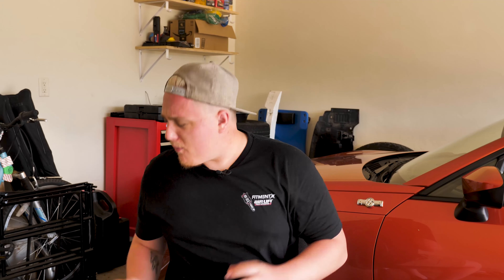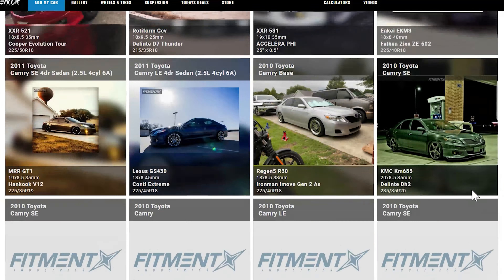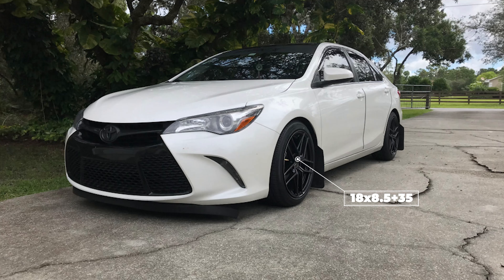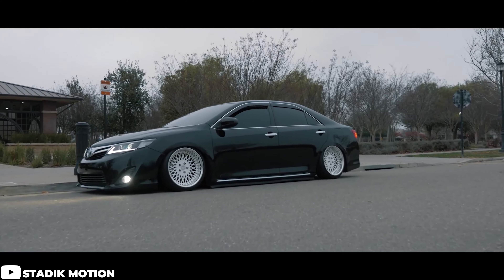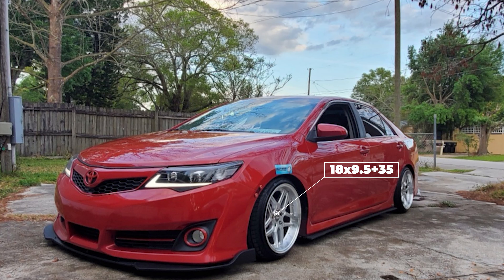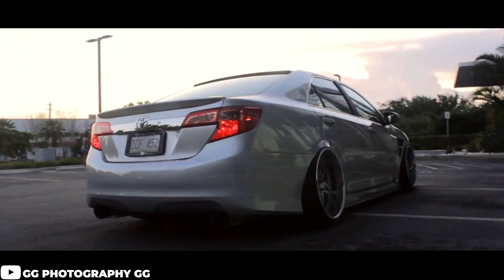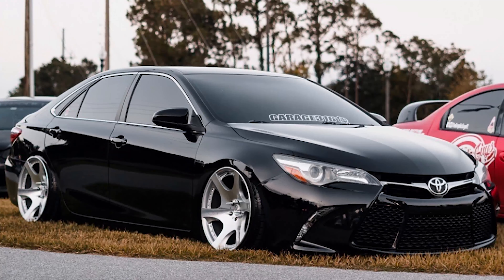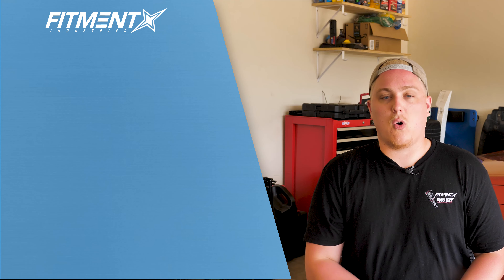What Wheels Fit | 7th Gen Toyota Camry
Check out the 7th Gen Toyota Camry  in our fitment gallery!

In today's episode of What Fits, Gels goes into detail on what size wheels will give you the desired style of fitment on your 7th generation Toyota Camry. Anywhere from a tucked, flush, or an aggressive set up, FI has you covered!